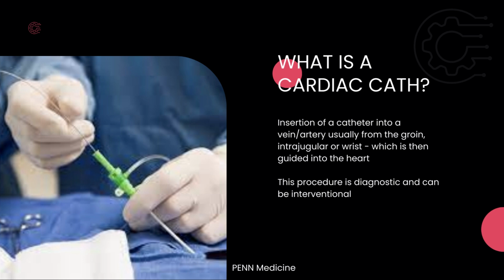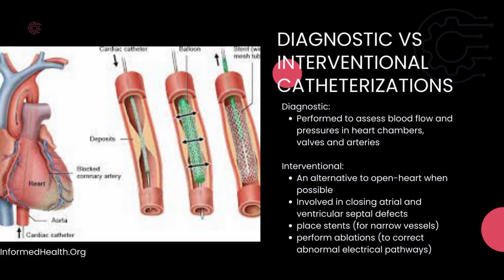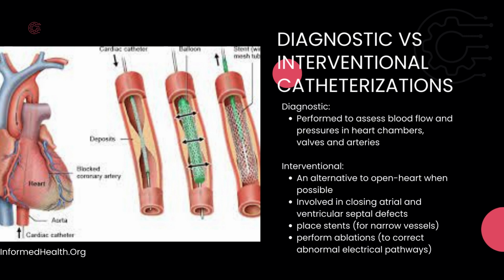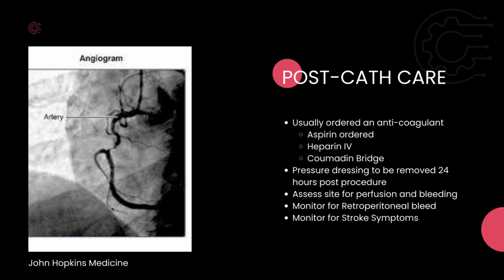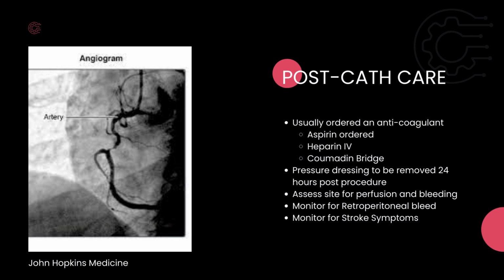Cardiac/Vascular Catheterization: Cardio Nursing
00:00 Intro
00:17 What is a Cardiac Cath?
00:58 Diagnostic vs Interventional
02:10 Post-Cardiac Cath
03:30 Complications of Cardiac Cath
03:56 Thank you!!